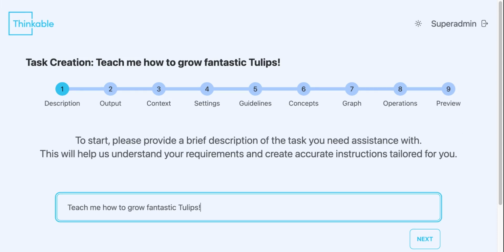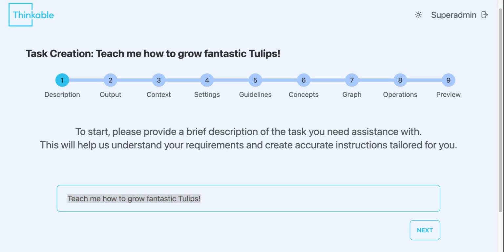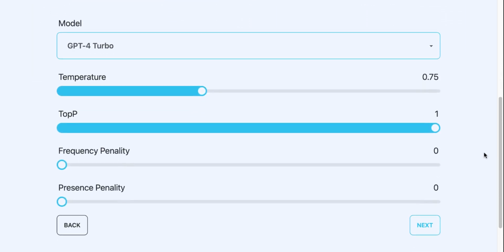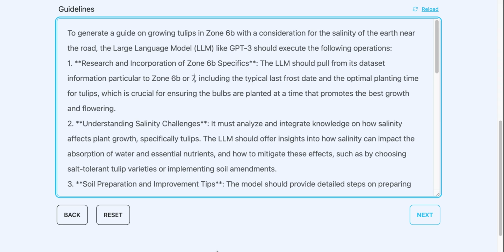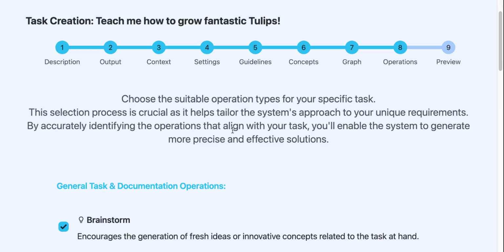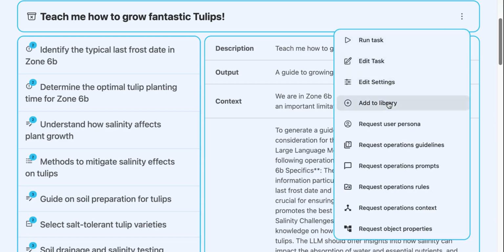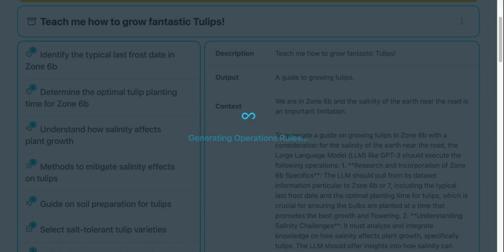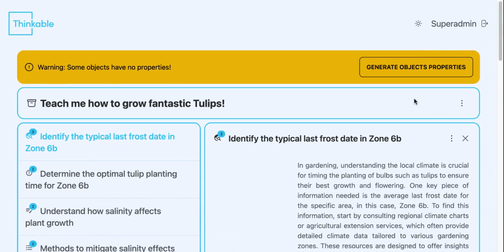Guide on Metaprompting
Quick Start Guide to Meta Prompting with Thinkable.